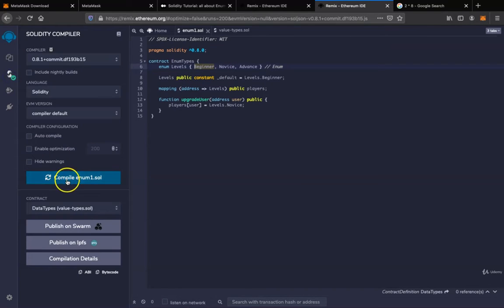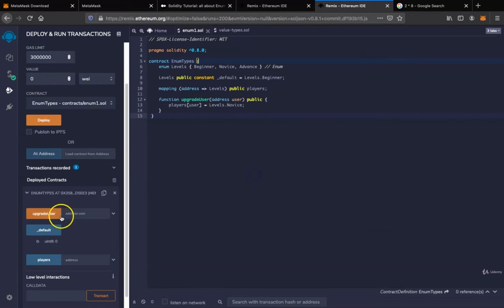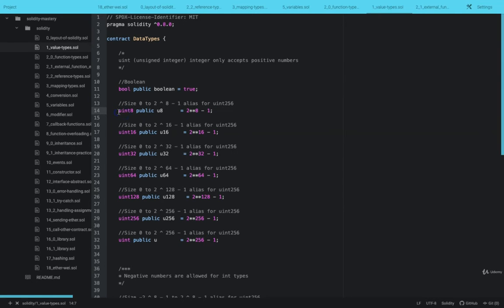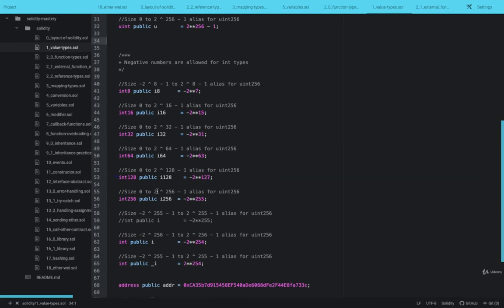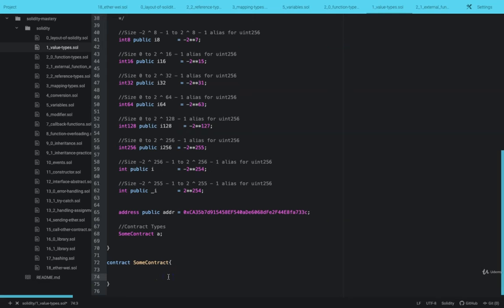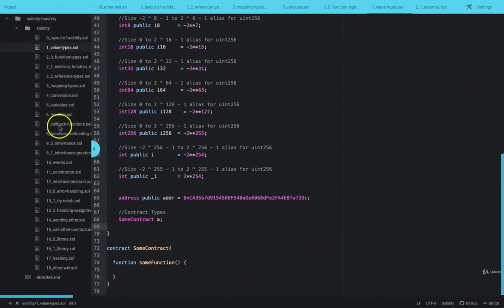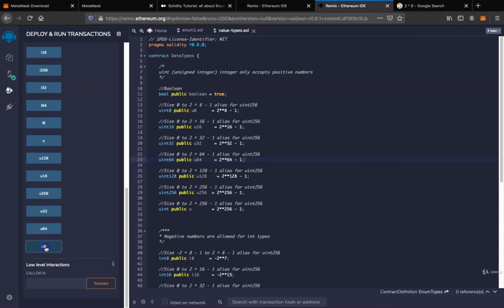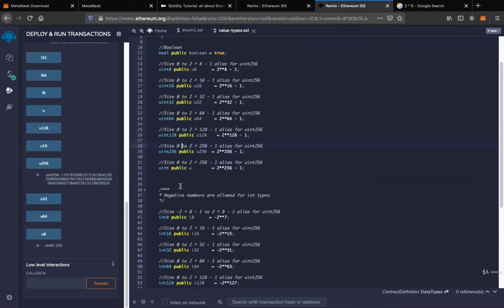Understanding Value Types in Solidity (boolean, uint, int)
This is an excerpt from my course
Learn Ethereum Programming: The Solidity Mastery Course
Become a blockchain developer, with this complete course. Build Defi smart contracts with frontend integration to Metamask & Trust Wallet.

The course is a practical guide on how to become a blockchain developer.

You will learn and understand every syntax of Solidity in Depth. You will also learn how to use Ethereum development tools such as Truffle, Remix, Ganache CLI & Client, Metamask, EthersJS, Infura, and many others to aid you in your Development journey.

You will be building two real-life example projects, both Defi applications, and deploy them on both the Binance Smart Chain and Ethereum networks. You will also get to build a UI for one of the Defi Smart contracts to integrate and interact with it from your browser using Metamask or Trust Wallet.

By the end of this course, I guarantee you that you will have acquired enough knowledge to apply for a Solidity developer role. You will find that you will become confident to take on any ethereum or Binance Smart Chain project, provided you can complete this course and put in the extra work required.